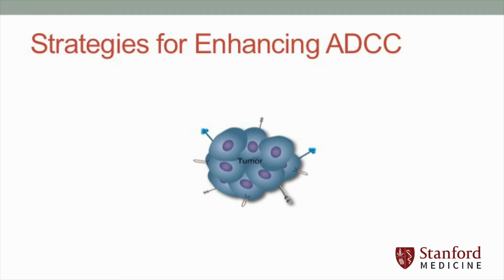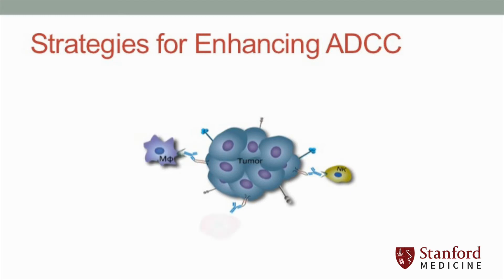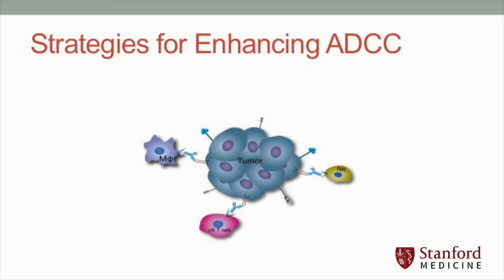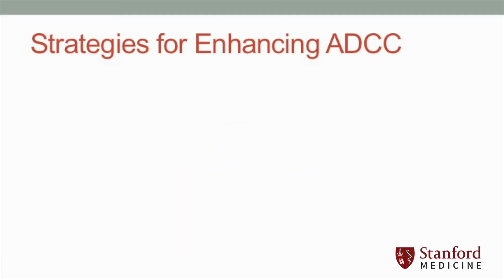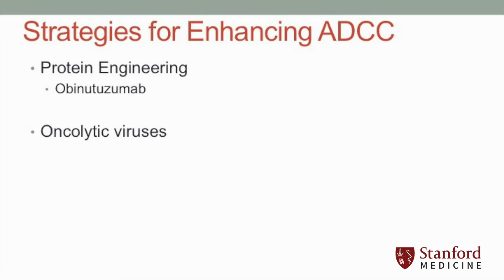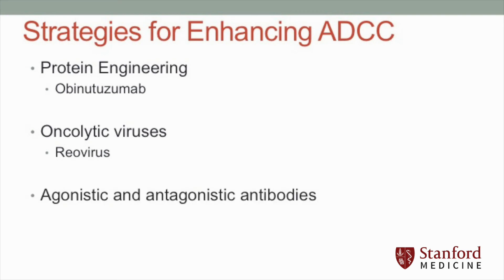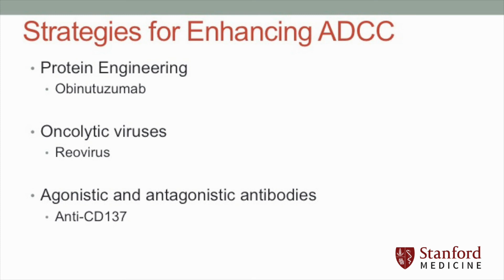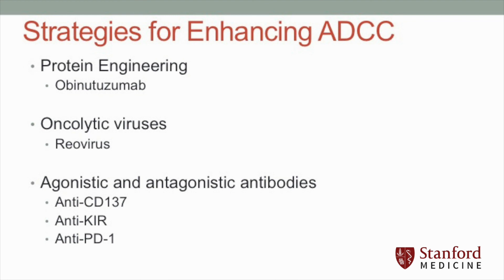Combination therapies in cancer treatment – Video abstract [ID 61292]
Video abstract of a review paper “Enhancement of antibody-dependent cell mediated cytotoxicity: a new era in cancer treatment”  published in the open access journal ImmunoTargets and Therapy by Rajasekaran N, Chester C, Yonezawa A, et al.

Abstract: The therapeutic efficacy of some anti-tumor monoclonal antibodies (mAbs) depends on the capacity of the mAb to recognize the tumor-associated antigen and induce cytotoxicity via a network of immune effector cells. This process of antibody-dependent cell-mediated cytotoxicity (ADCC) against tumor cells is triggered by the interaction of the fragment crystallizable (Fc) portion of the mAb with the Fc receptors on effector cells like natural killer cells, macrophages, γδ T cells, and dendritic cells. By augmenting ADCC, the antitumor activity of mAbs can be significantly increased. Currently, identifying and developing therapeutic agents that enhance ADCC is a growing area of research. Combining existing tumor-targeting mAbs and ADCC-promoting agents that stimulate effector cells will translate to greater clinical responses. In this review, we discuss strategies for enhancing ADCC and emphasize the potential of combination treatments that include US Food and Drug Administration-approved mAbs and immunostimulatory therapeutics.